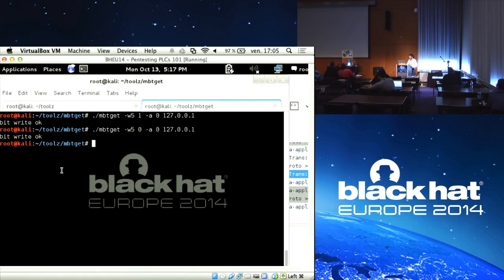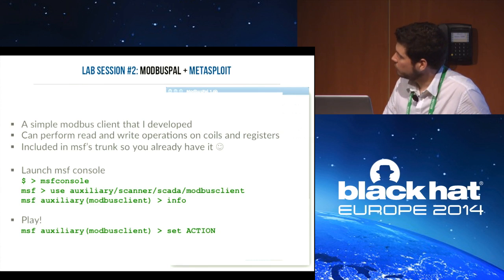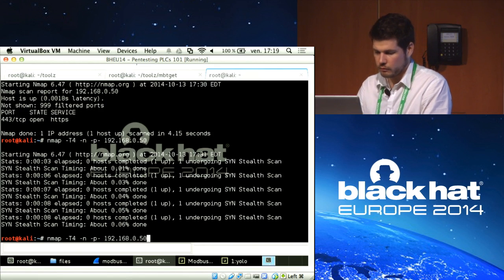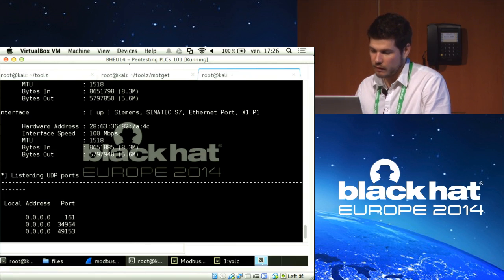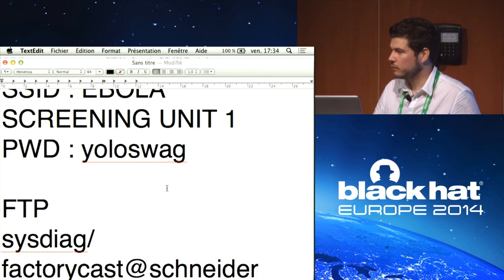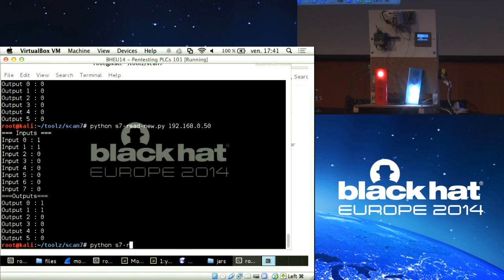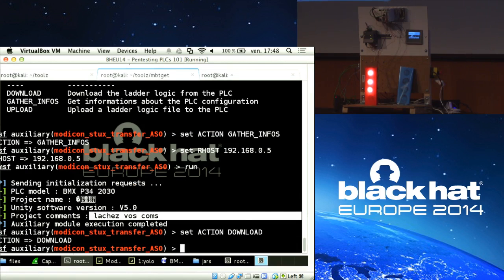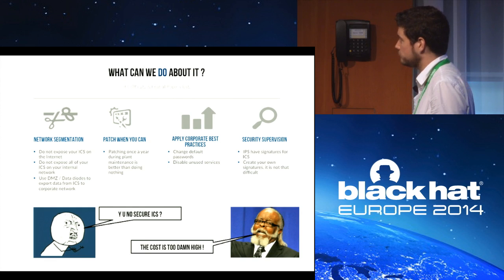Industrial Control Systems : Pentesting PLCs 101 (Part 2/2)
By Arnaud Soullie

"There is a lot of talking about ICS, SCADA and such nowadays, but only few people have the opportunity to get their hands dirty and understand how it works. The goal of this workshop is to provide the knowledge required to start attacking Scada networks and PLCs, and give hands-on experience on real devices.

In this workshop, you will learn the specifics of performing a penetration test on industrial control systems, and especially on Programmable Logic Controllers (PLCs).  We will cover the main components and the commonly associated security flaws of industrial control systems, aka SCADA systems. We will discover how they work and how they communicate with the SCADA systems to learn the methods and tools you can use to p*wn them.

Then, we will move on to real-world by attacking a Siemens S7-1200 PLC and a Schneider m340, which are two common PLCs."